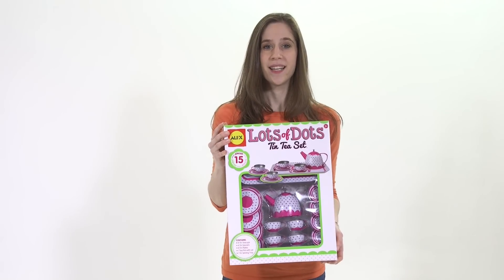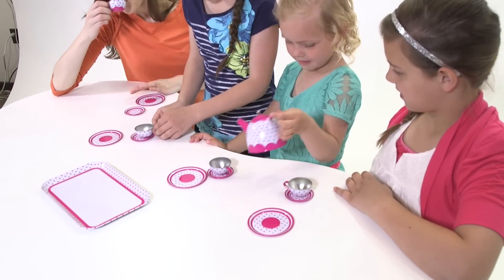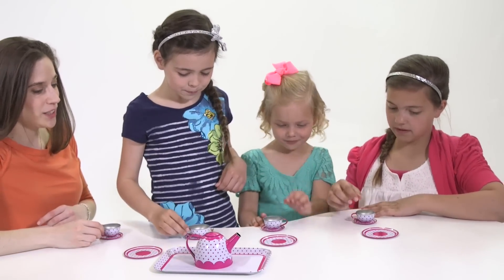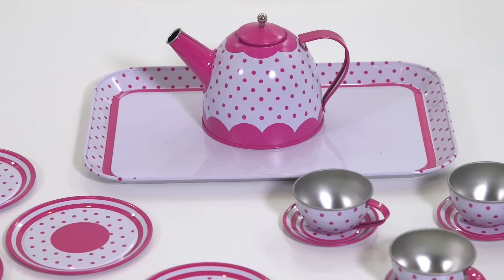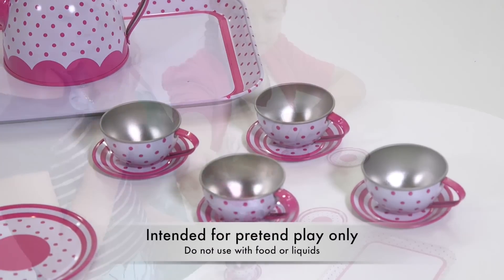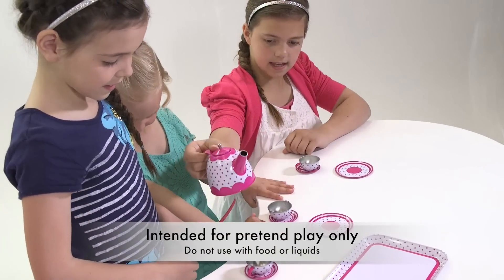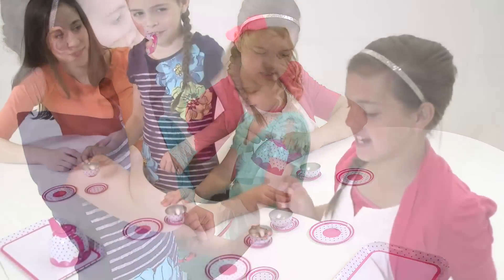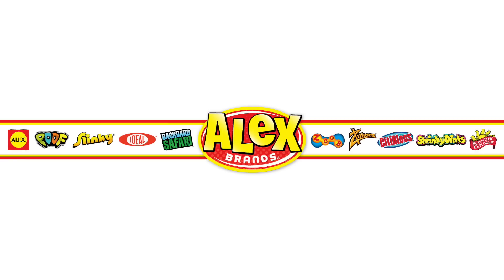ALEX Toys Lots of Dots Tin Tea Set 703D